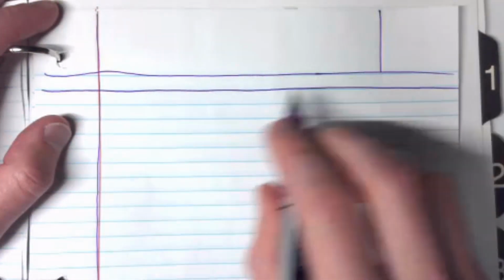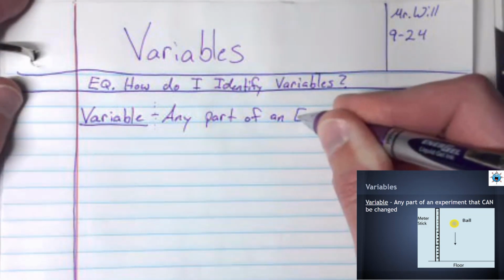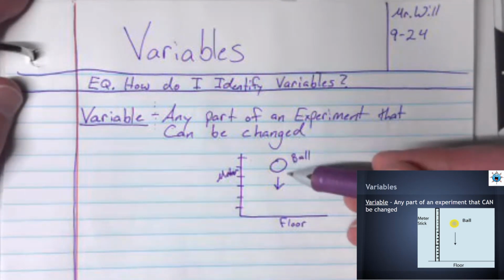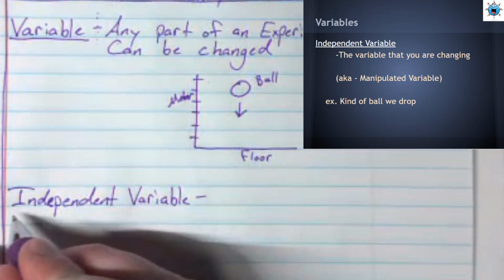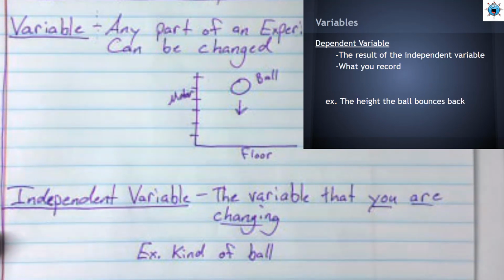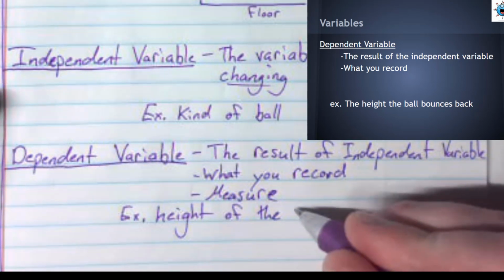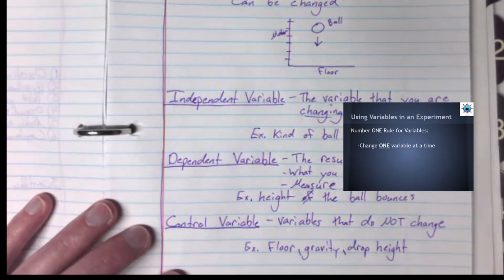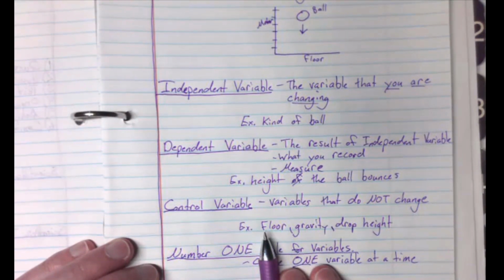Science Page 7